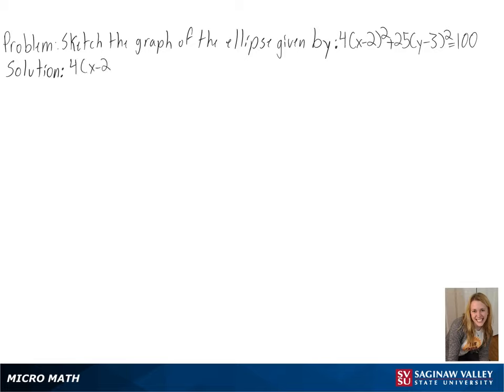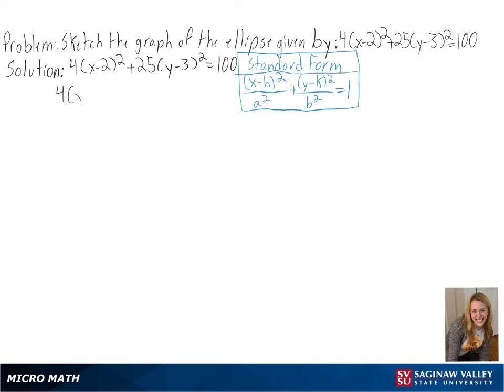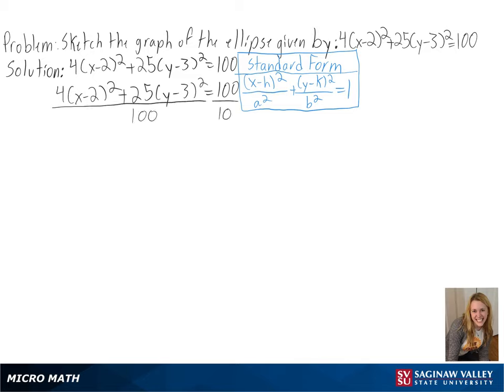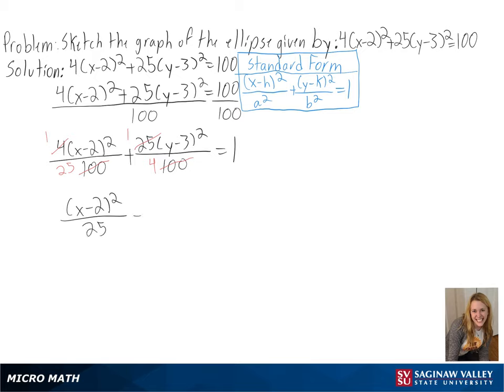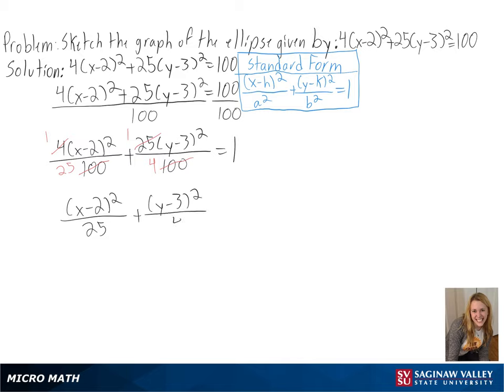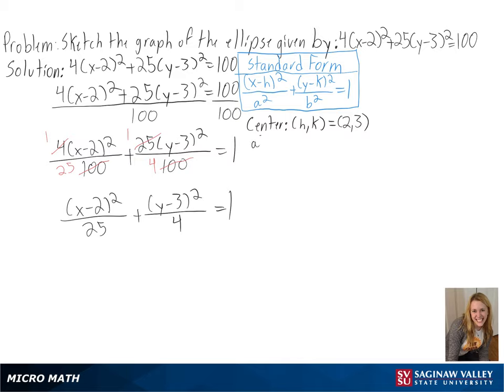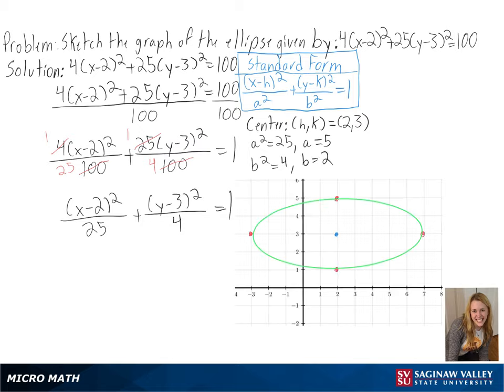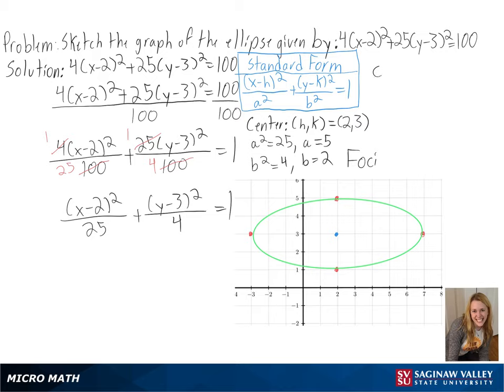Ellipses: Graph the ellipse 4(x-2)^2 + 25(y-3)^2 = 100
Anna from SVSU Micro Math helps you graph an ellipse.

Problem: Graph the ellipse 4(x-2)^2 + 25(y-3)^2 = 100